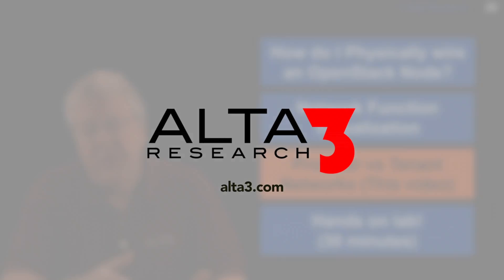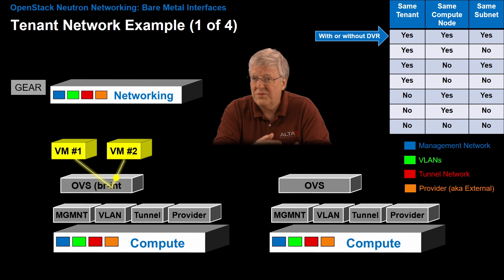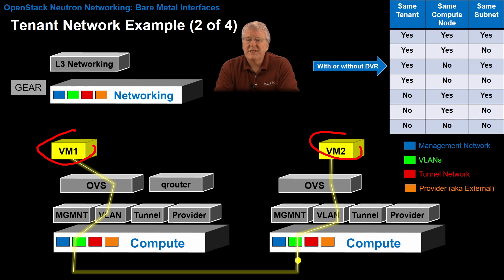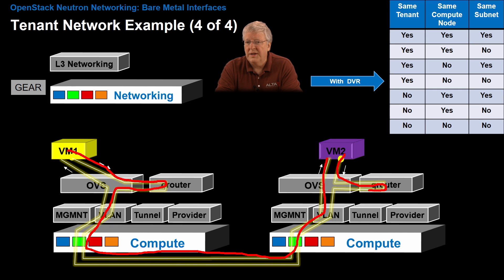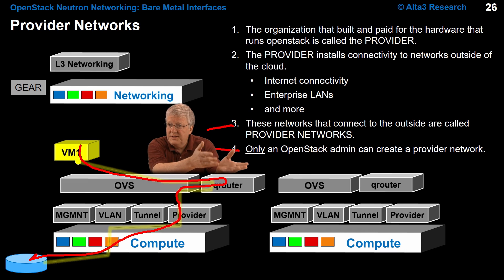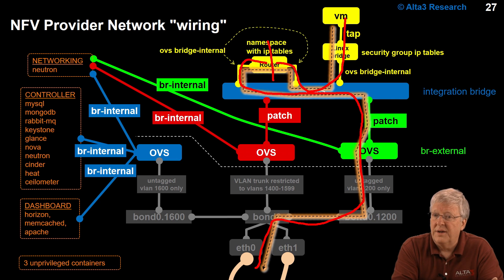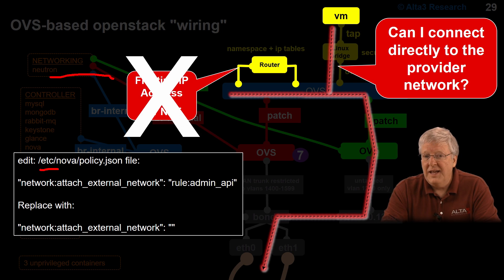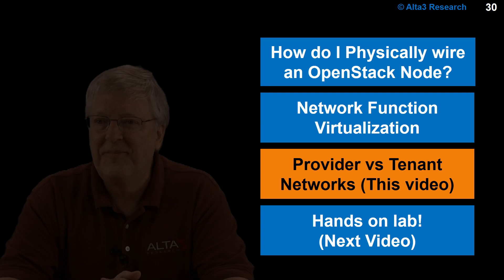OpenStack Provider vs. Tenant Networking (3 of 4)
This video describes the difference between the Provider and Tenant Network in OpenStack. We give four examples of the OpenStack Tenant Network, and a high-level overview of the OpenStack Provider Network.

- 0:00 --